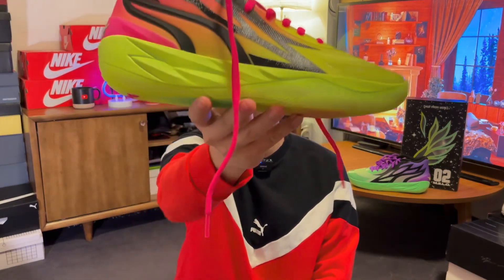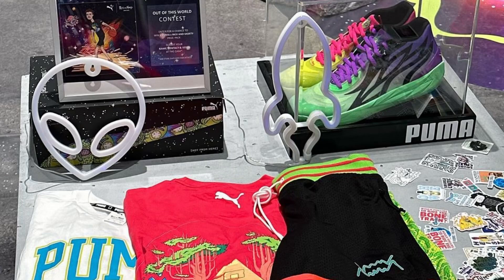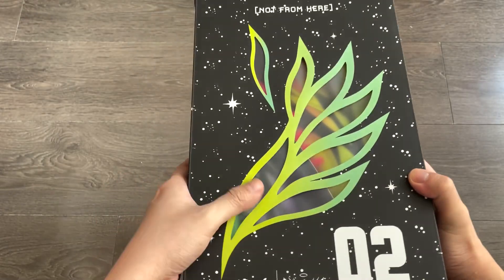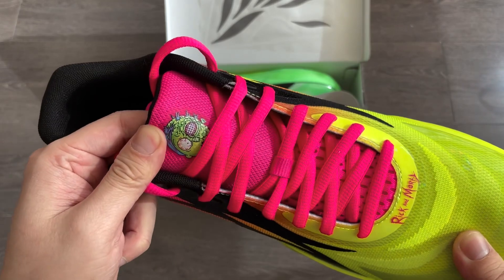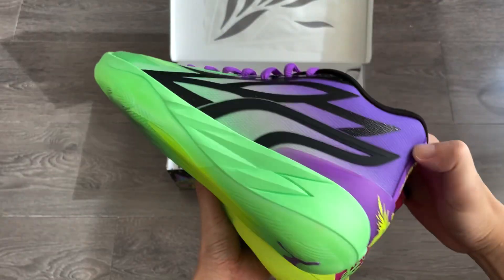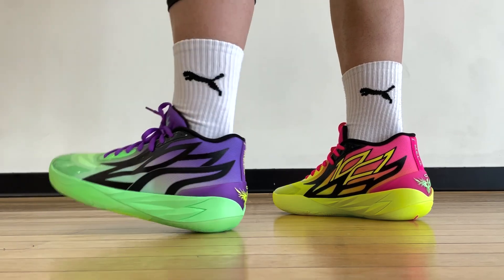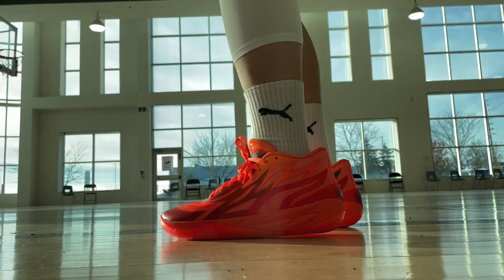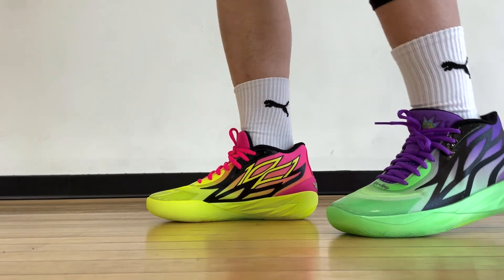The Best Colorway is Back! Puma x Rick & Morty MB.02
In this video we go over the second iteration of the immensely popular sneaker collaboration between Puma and Rick & Morty, on the MB.02.

Puma delivers another nice mismatching colorway on LaMelo Ball’s second signature shoe, and these released once again during the NBA All-Star weekend. Performance wise, I do find the Rick & Morty colorway to be slightly worse off compared to other colorways given the more plasticky materials. But regardless they still have solid performance on the court, and the color combinations will certainly stand out on the court.

Let me know your thoughts on the Puma MB.02 Rick & Morty in the comments! Is this year’s version better or worse than last year’s?